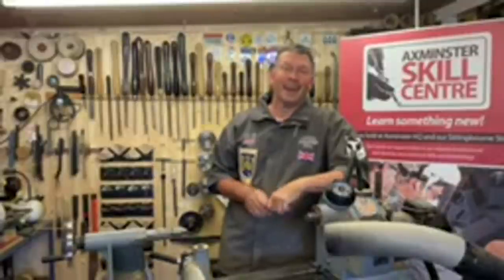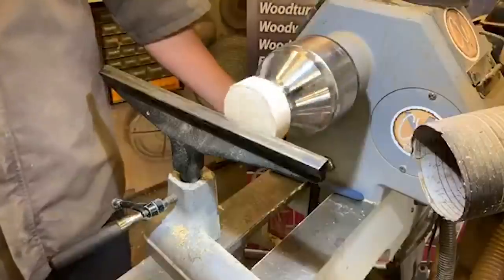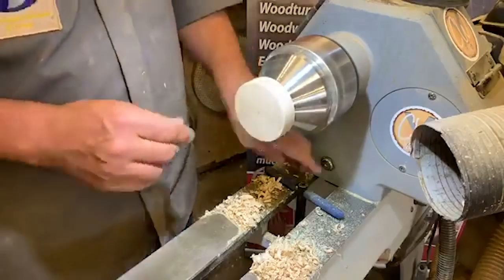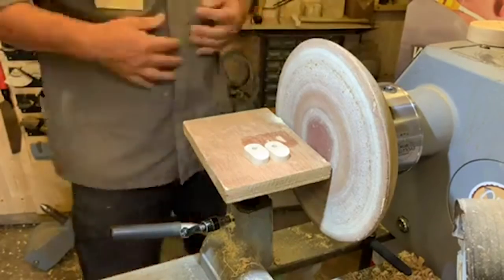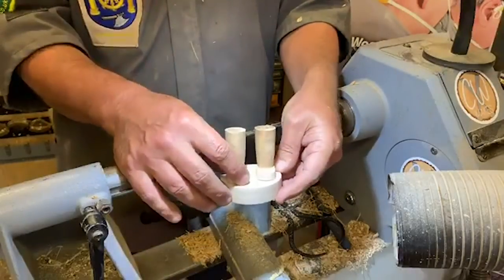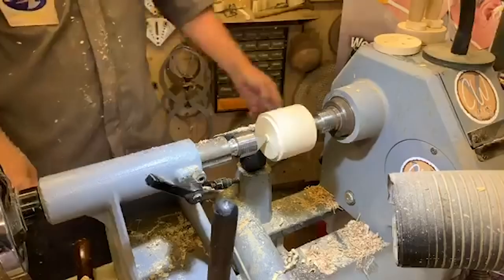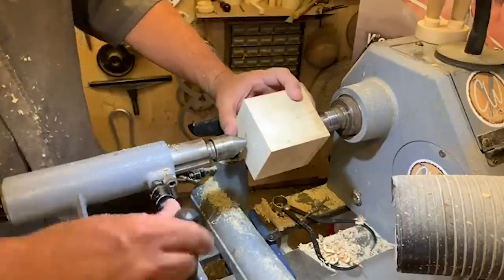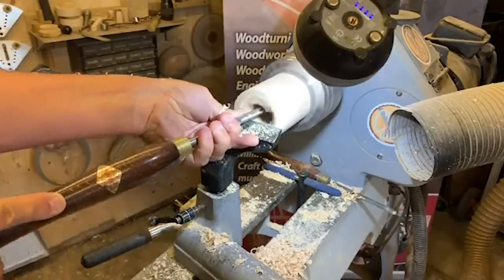SkillCentreAtHome - Live Turning Tuesday - German Smokers Part 1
Skill Centre Tutor Colwin Way starts his two-part German Smoker project. A German Smoker is a traditional German Toy that would sit on your mantle around Christmas time. It is also one of Colwin's favourite things to make.